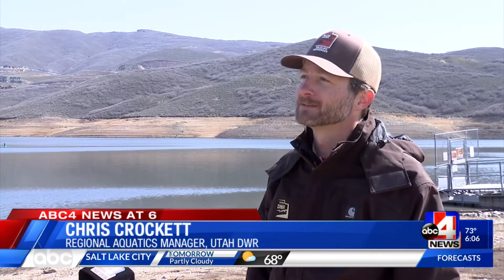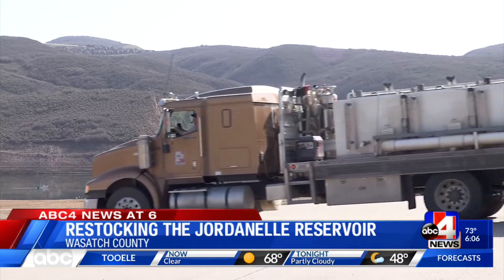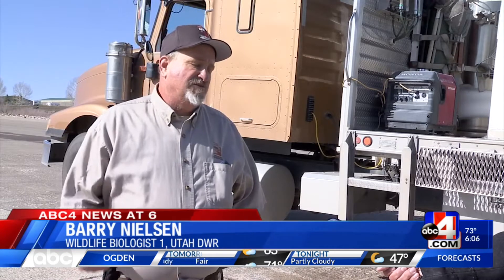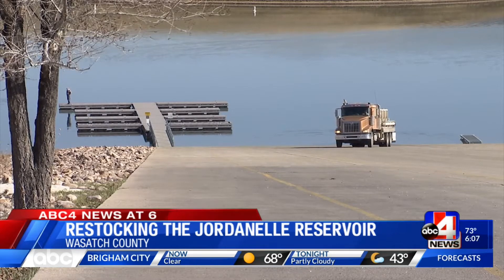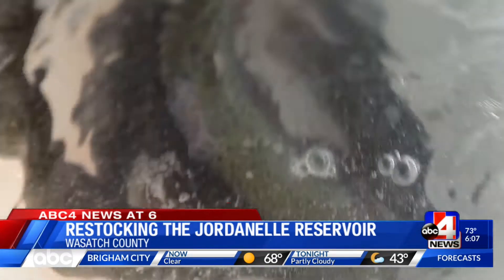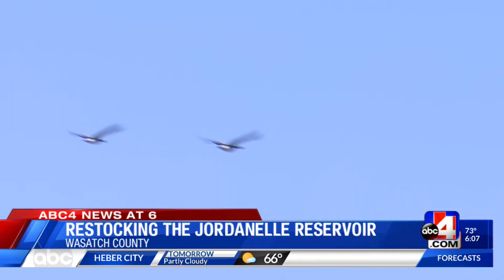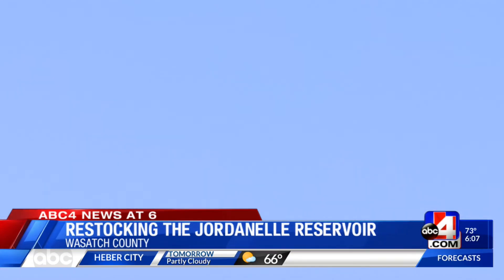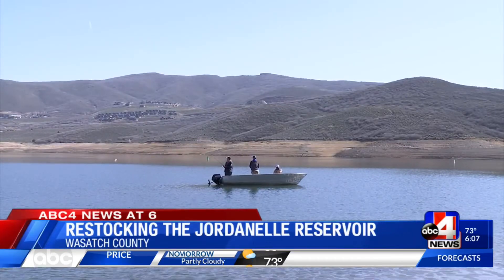Rainbow Trout Restock NATS PACK X TKW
First one of these.